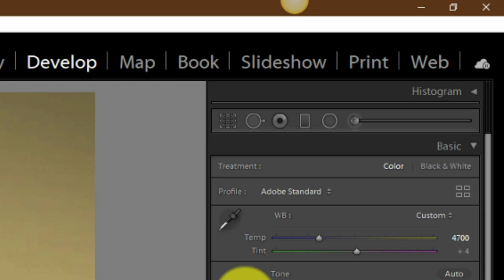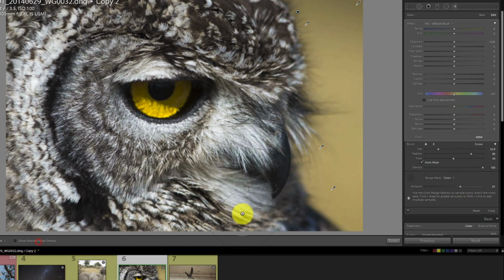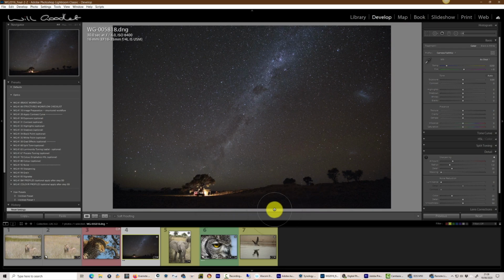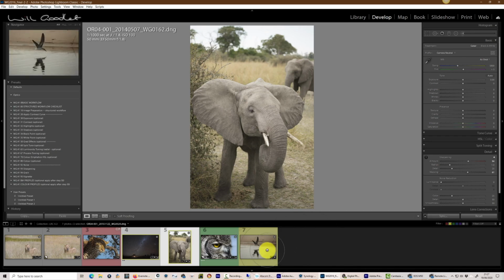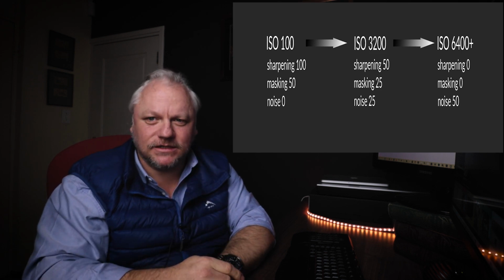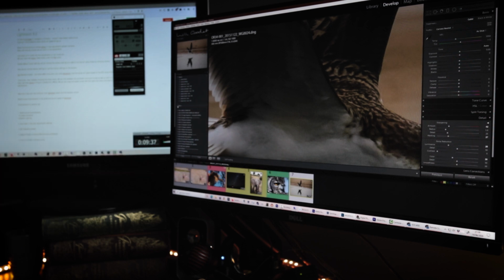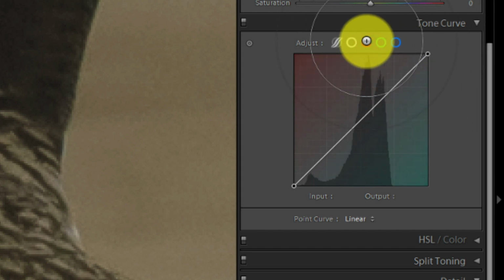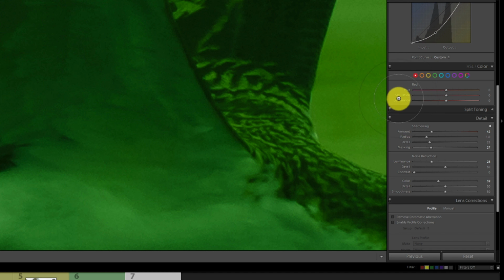TOP 5 NEW FEATURES IN LIGHTROOM 2020 JUNE UPDATE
My Top 5 new features in lightroom 2020 June update. Adobe just released the June 2020 version of Lightroom with some HUGE changes. Find out what's new in lightroom 9.3.

This is my baby. It's a Photographer's Toolkit with a structured workflow (350+ items), Custom colour profiles and custom brush set.

📖CHAPTERS.